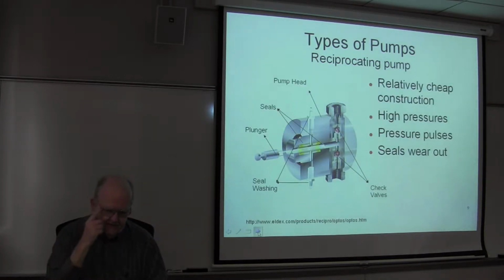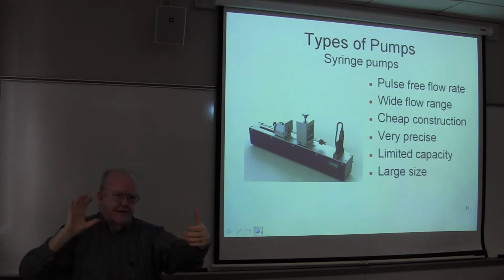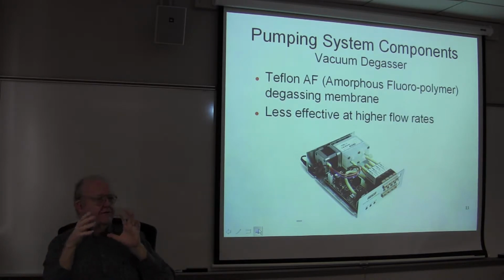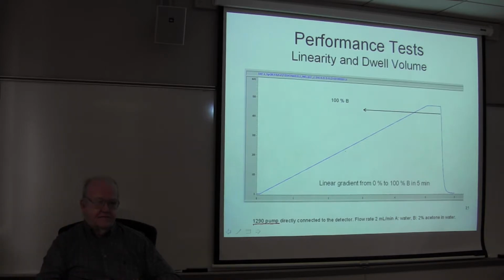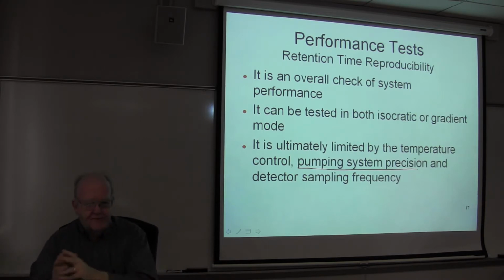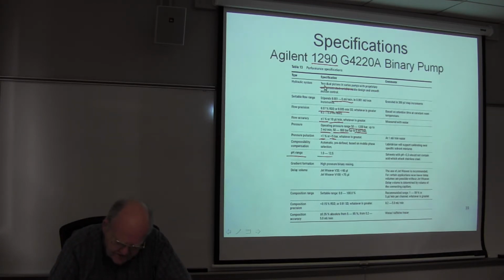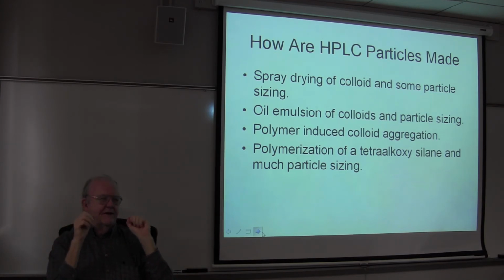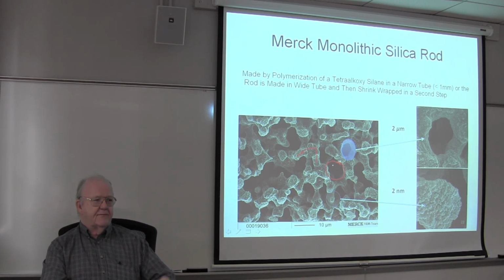lecture 24 - Analytical Chemistry and Chromatography for Graduate Students - Professor Peter Carr